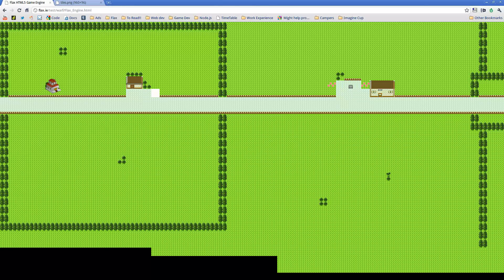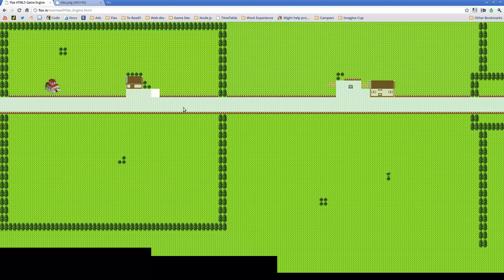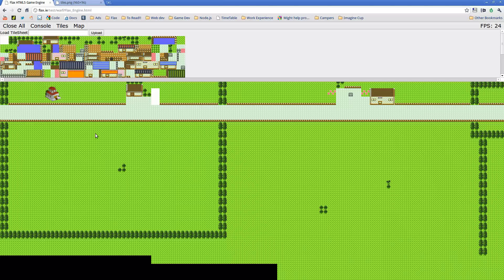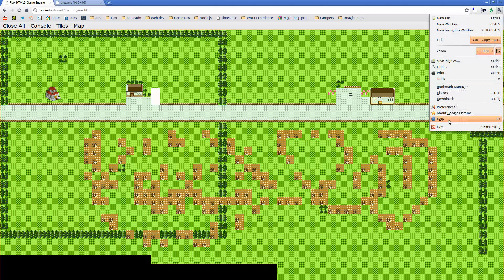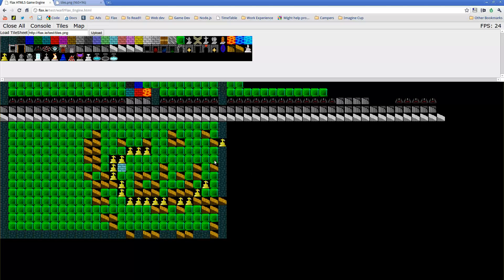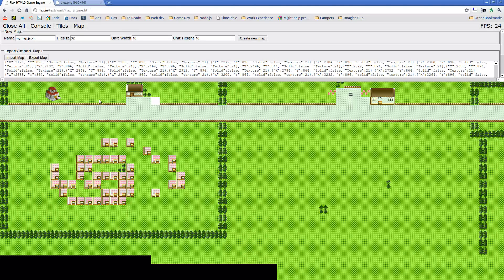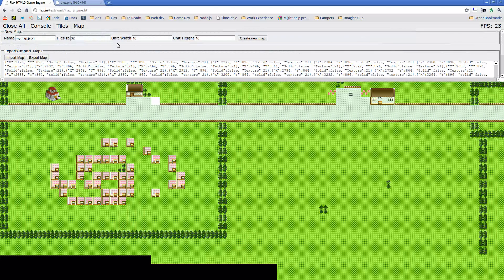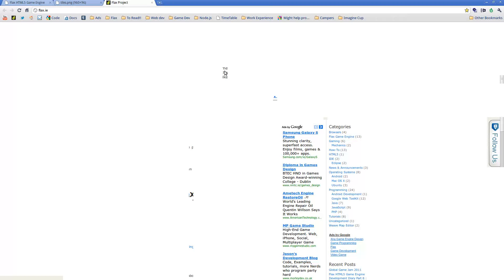Game Development - Flax HTML5 Web Game Engine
A look at the current build of the Flax HTML5 Game Engine and its editor weave.

Flax HTML5 Web Game Engine is a game engine currently been developed by two I.T Carlow Game Development students (Ciarán McCann and Carl Lange).